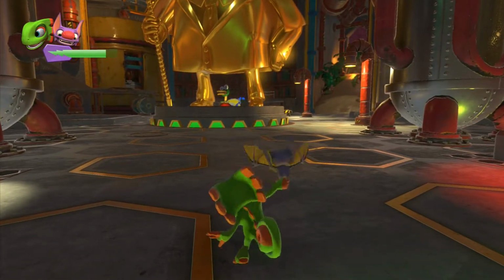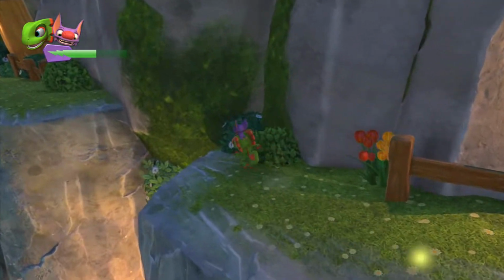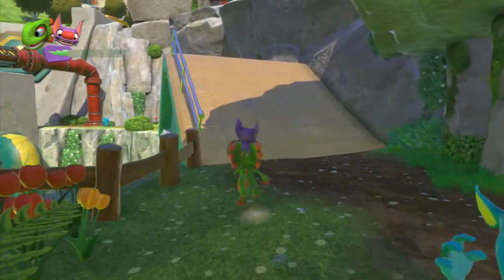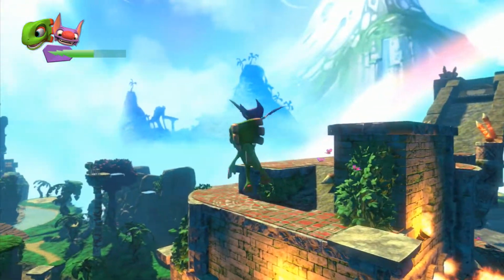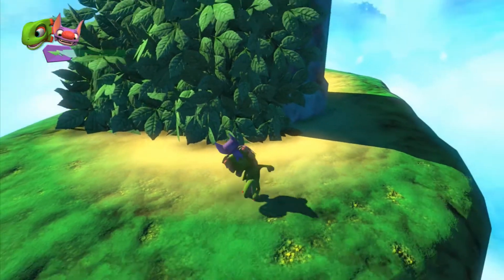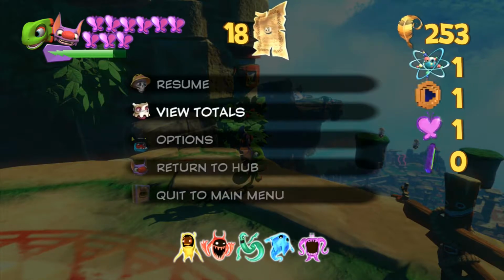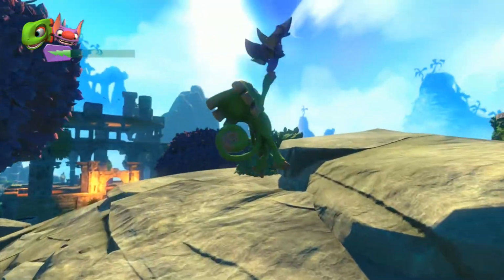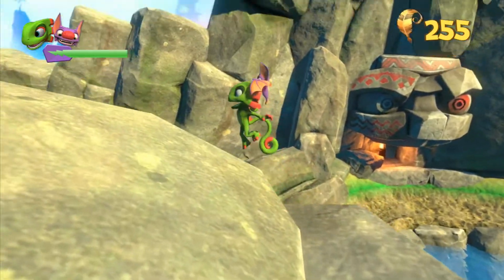Let's Play Yooka-Laylee - Part 34 - Tribalstack Trash Tracking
We head back to Tribalstack Tropics and finally visit the top of the temple.